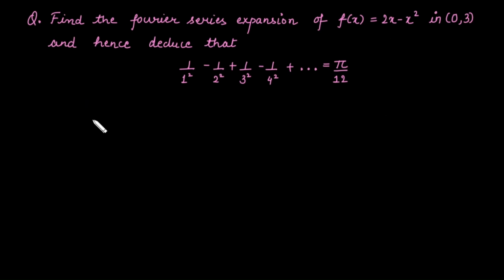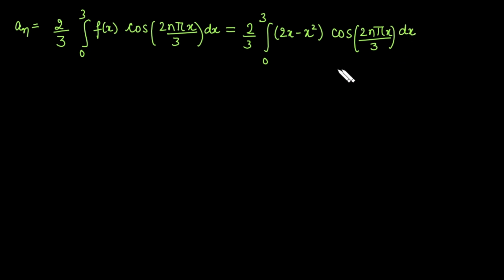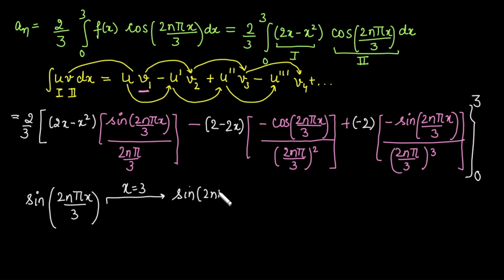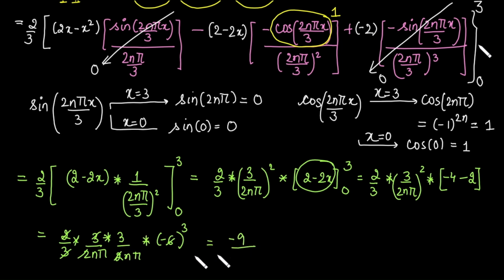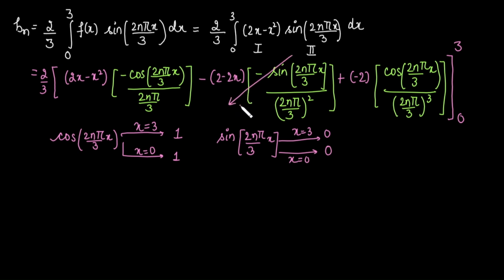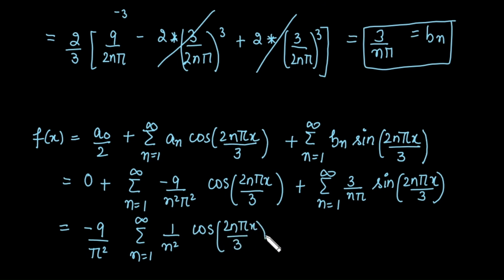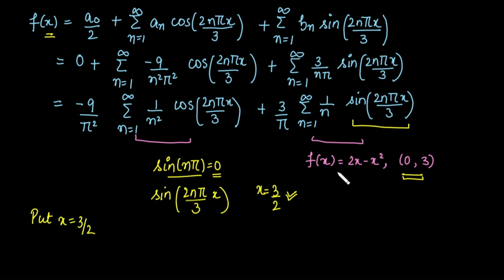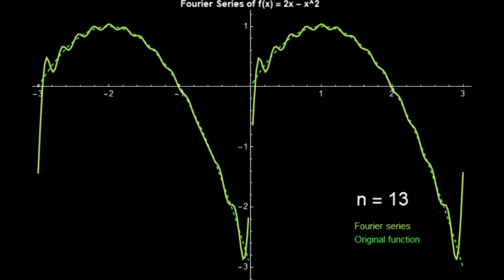Example of Fourier Series | Part-2